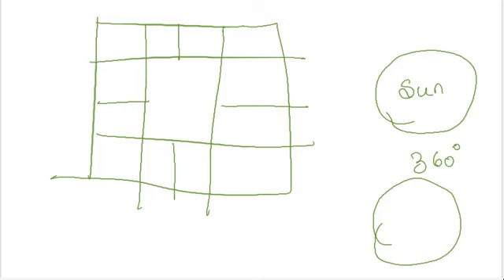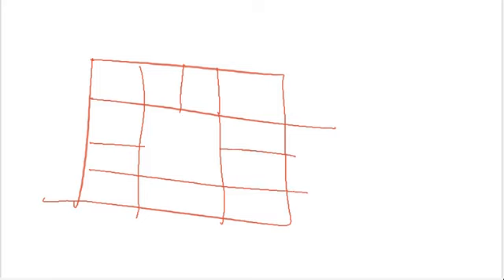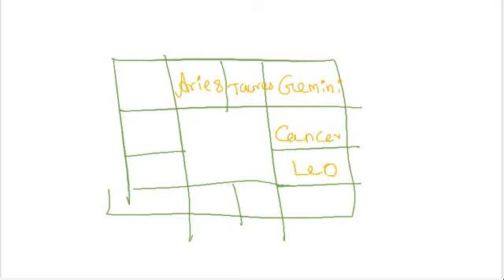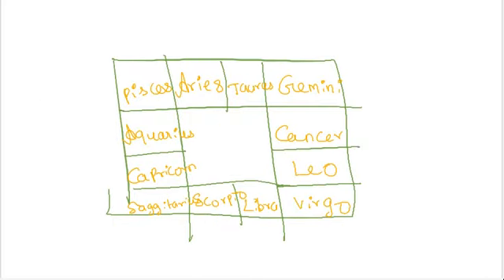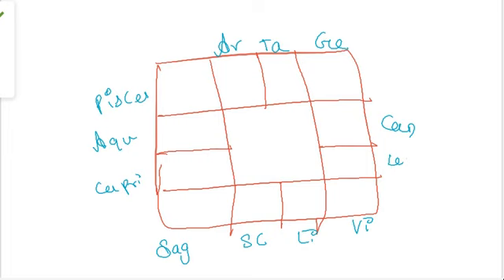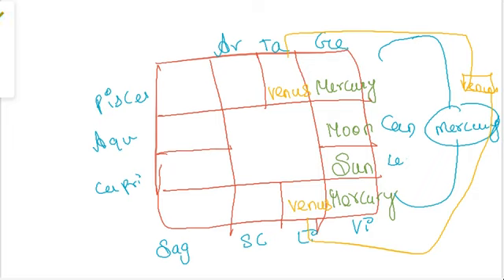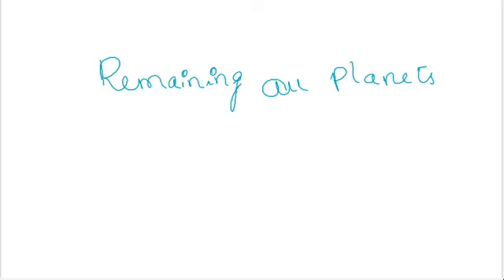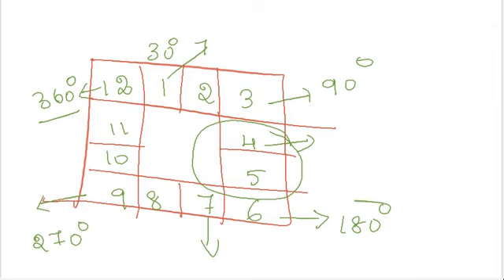LESSON 1-BASICS OF ASTROLOGY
EASY WAY TO LEARN ASTROLOGY
SOUTH STYLE ASTROLOGY